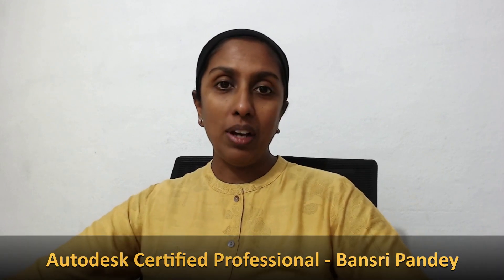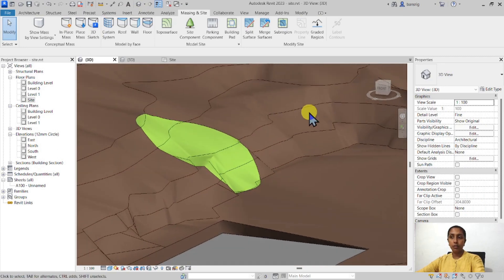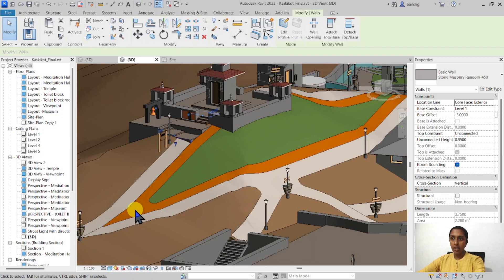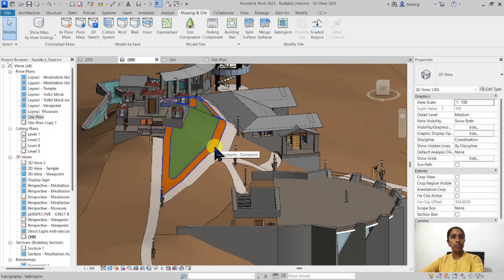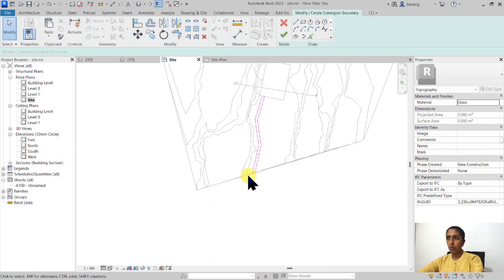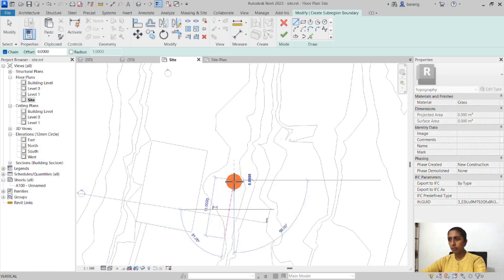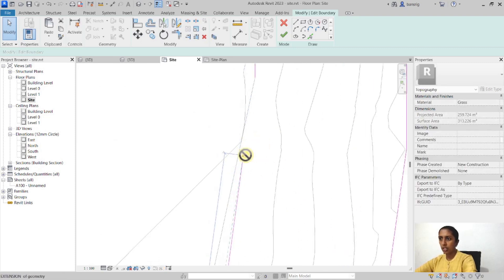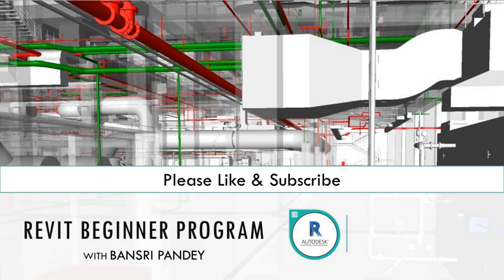EP65 | Revit Beginner Program | Subregion - Topography | Bansri Pandey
This is Episode 65 that will demonstrate how to use Subregion tool to create pathway on an existing toposurface. The tutorial also shows how to work during masterplanning level where areas with certain use cases needs to be marked on the site. Watch till the end to see a practical example of how subregions are used in a project.